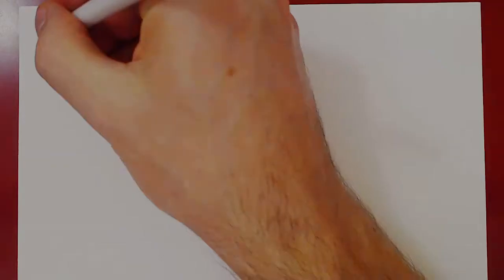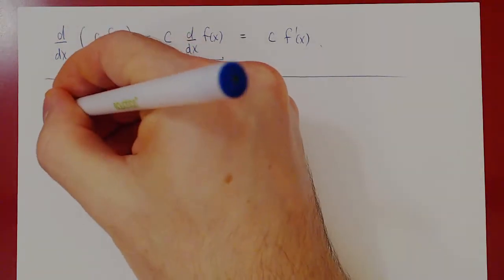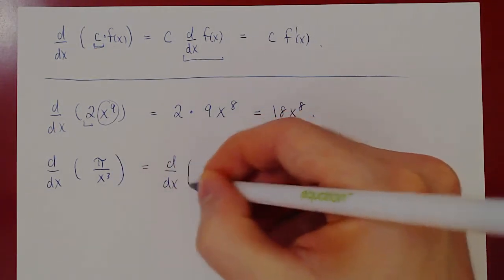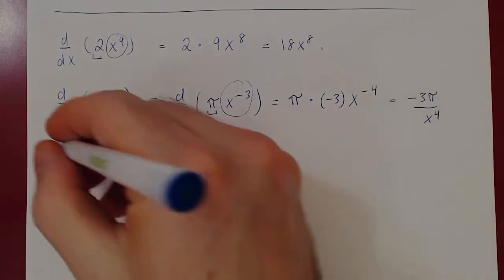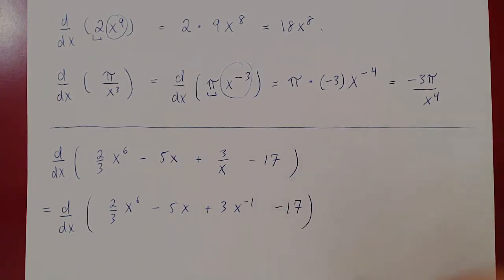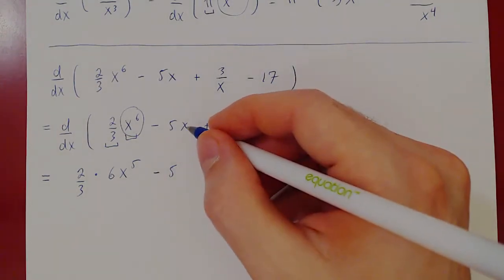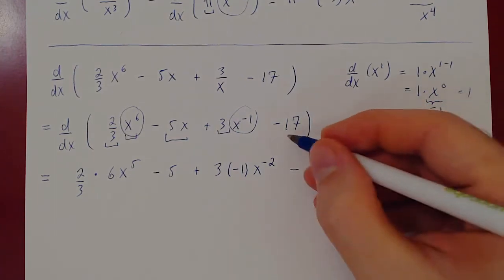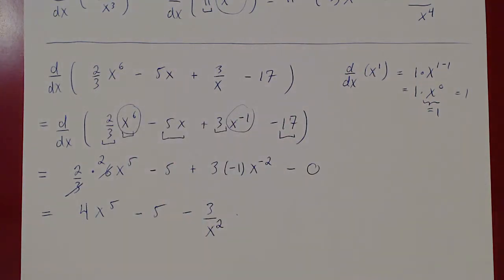Rules of Differentiation - Part 2